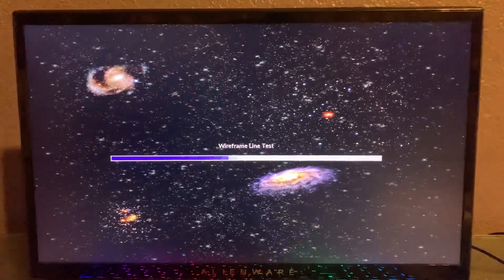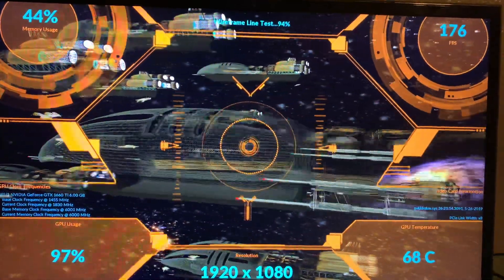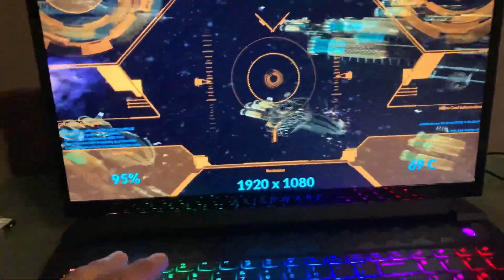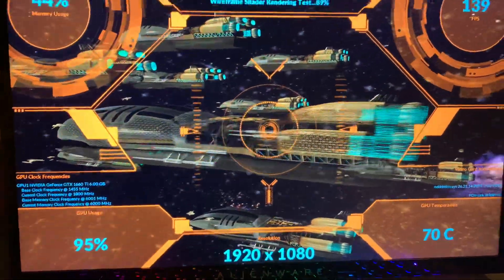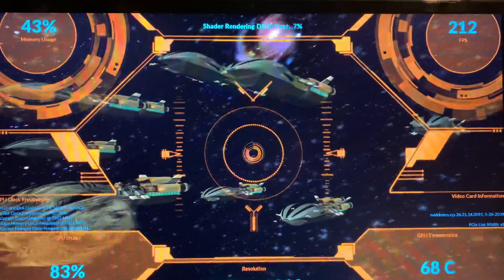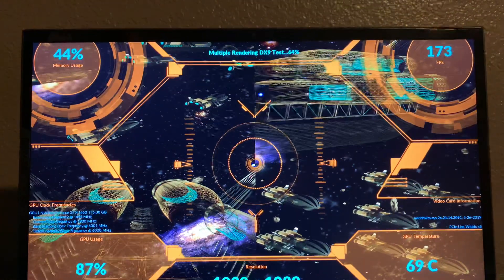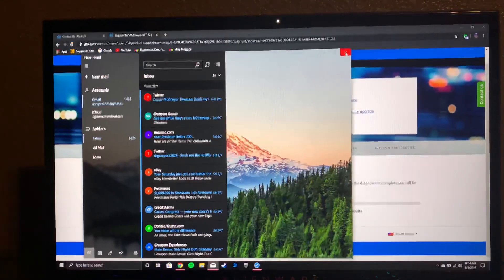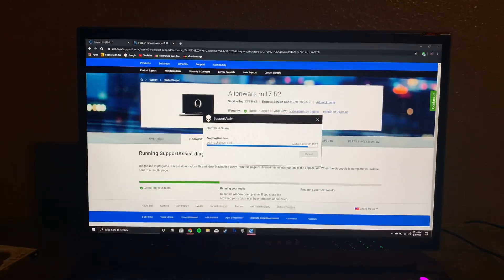Problem with Alienware M17 R2 ?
Specs : Gtx 1660ti , 9th gen i7 , 8gb Ram

(SORRY FOR THE LOUD FAN IN THE BACK GROUND DID NOT REALIZE IT WAS STILL ON )

I get a new update I close out everything I was doing computer is running good until I start doing the update once it was installing the update it was taking kind of long so I waited like 3040 minutes the screen went completely black all RBG still going it was not responsive at all so I unplug the power cable and held down the power button thank God it turned back on powered up no problem like it didn’t even glitch out my guess is it was probably just the update from Alienware/Dell page .

After the full test it said no issues found So I guess I’m all good until I get a black screen again it’s just weird though because I wasn’t even doing anything crazy on it I was just on World of Warcraft waiting for gears of war four to download i had already downloaded gears 5 no problem.